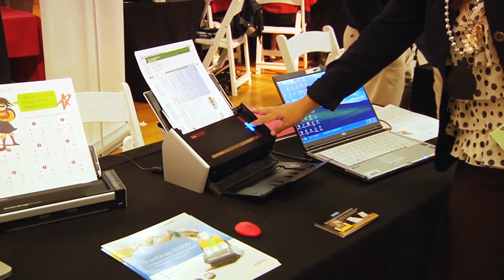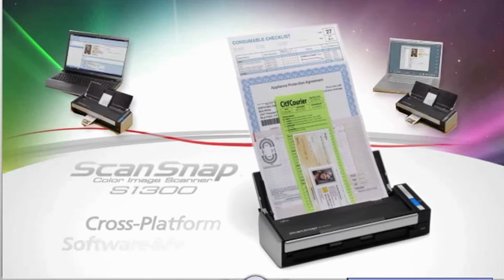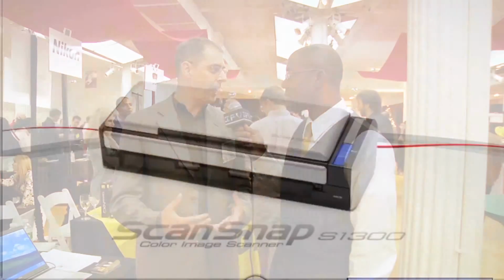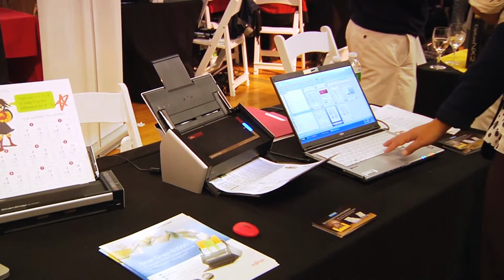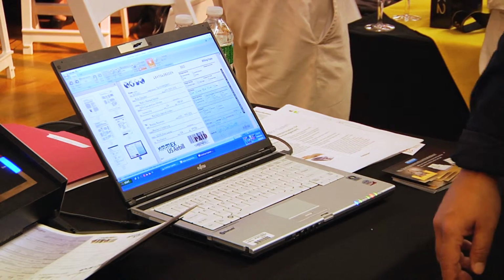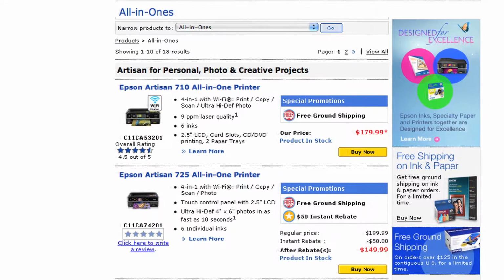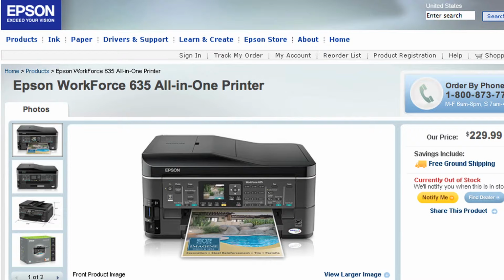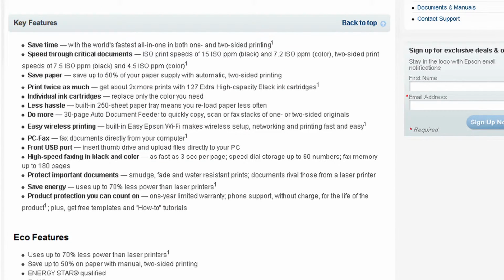IFV News: New Tech Tools for the Entrepreneur and SMEs from Pepcom's Holiday Spectacular! - Part 2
Feature Story - A look at tech innovations helpful to the entrepreneur and SMEs on exhibit at Pepcom's Holiday Spectacular! - Part 2.

IFV News speaks with Michael Sidejas - Product Marketing Manager, Imaging Products Group for Fujitsu and Kristi Lanzit - Product Manager for Epson America, Inc.

Released 9/25/2010